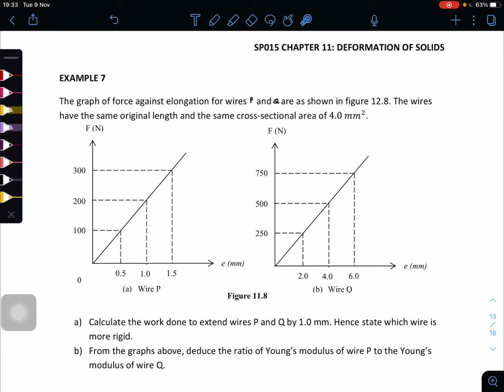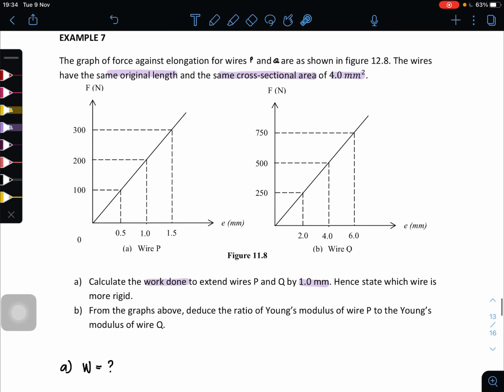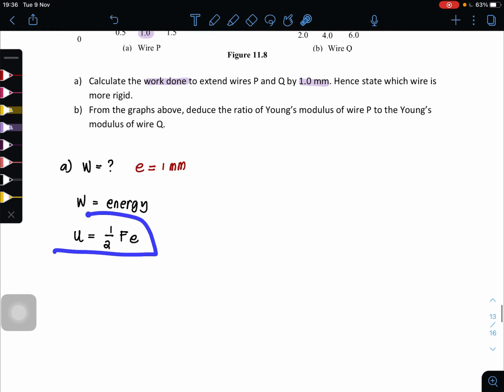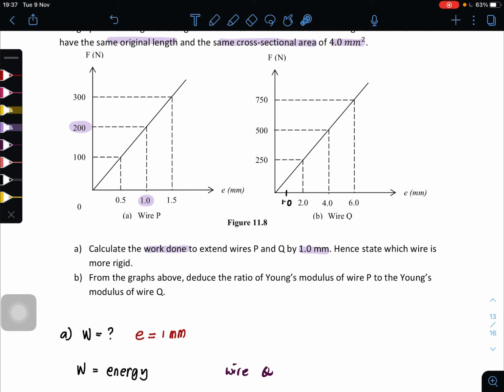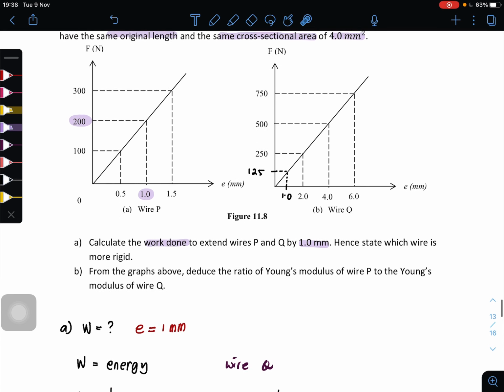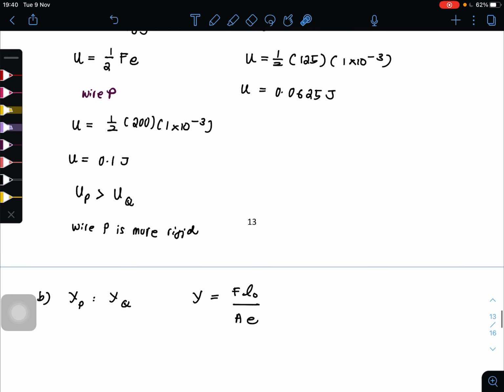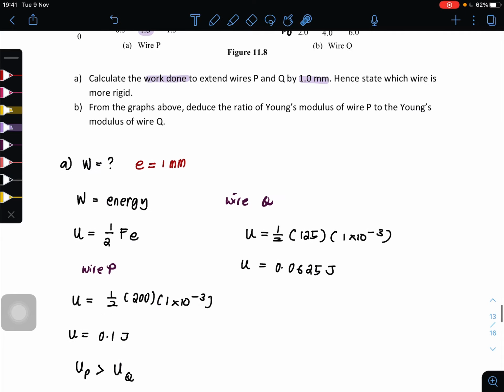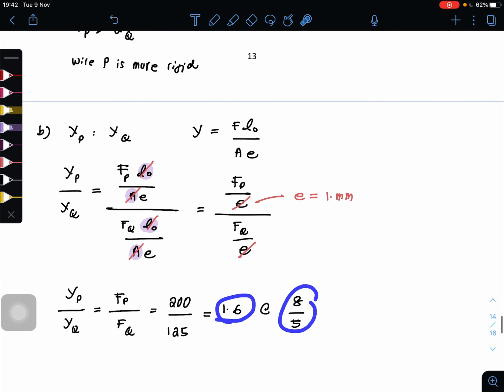8.2 Example 6